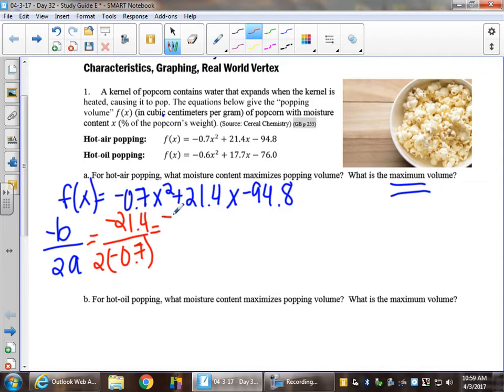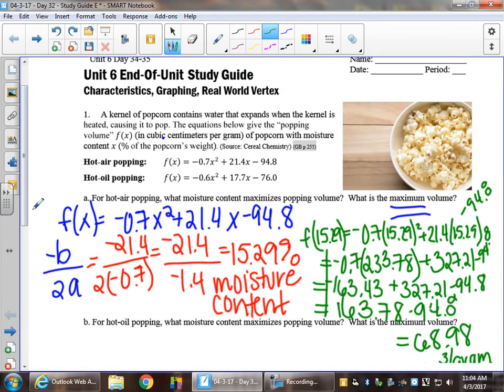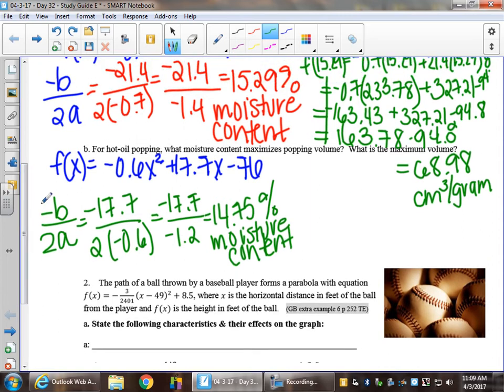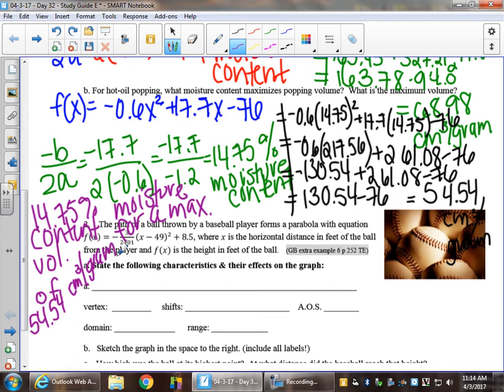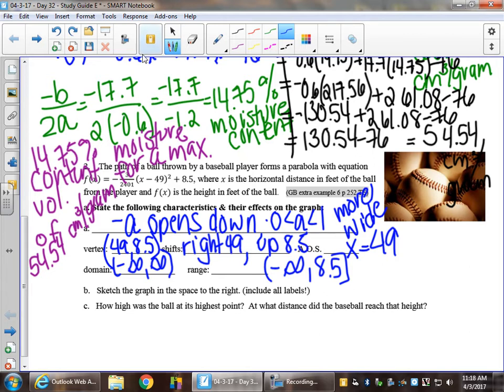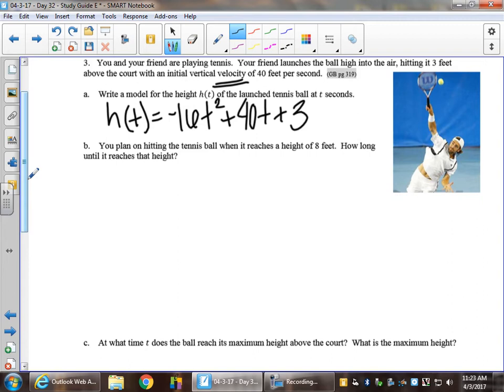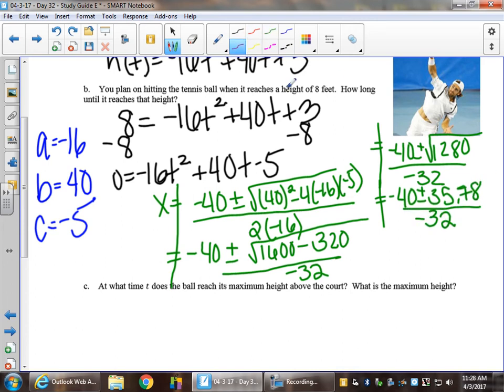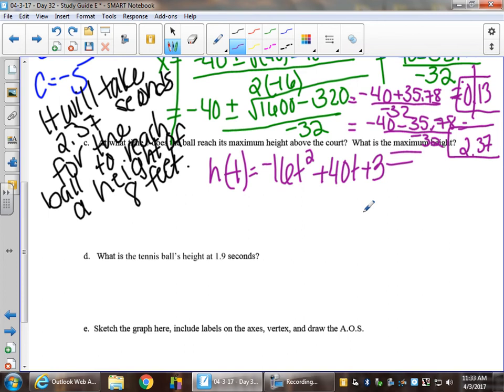Day 32 Study Guide Part 1